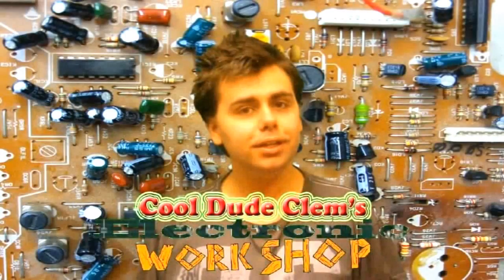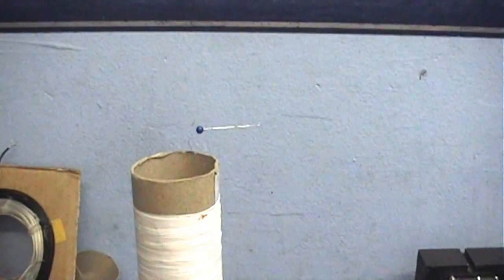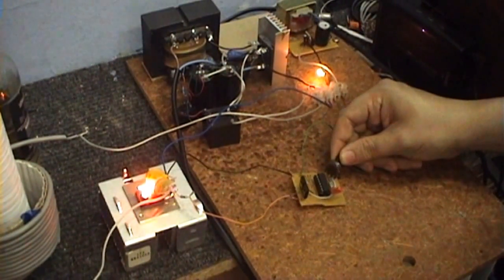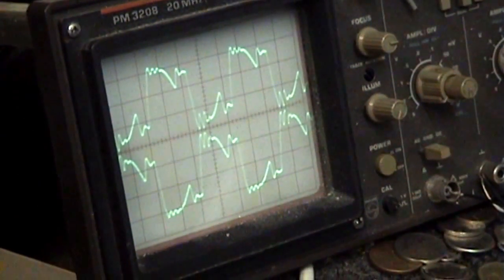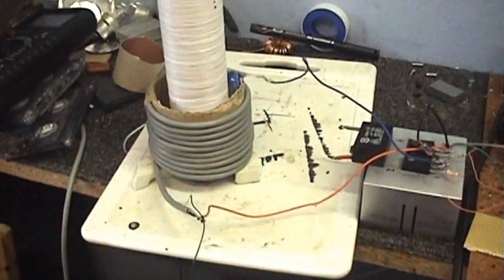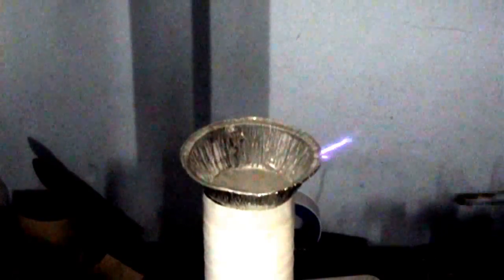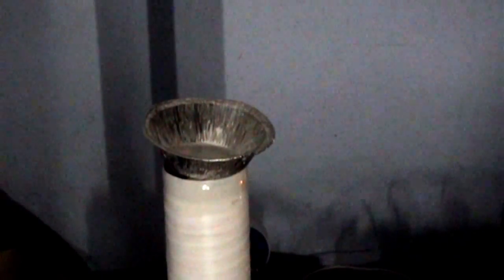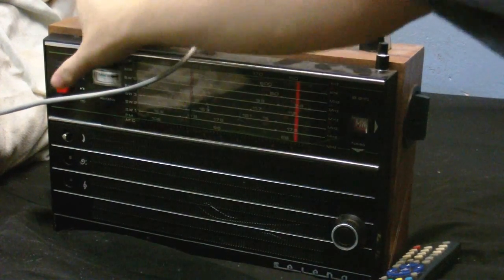Tesla Time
Ok so I decided to try and design a solid state driver and experiment with my Tesla Coil and so far it's not looking too bad.  I would try to run this on higher power but I don't want to risk popping anything, or frying my computers.  I don't know how this got so long, and I had to use the Handycam for most of this video since my HD camera doesn't like being around High Voltage.